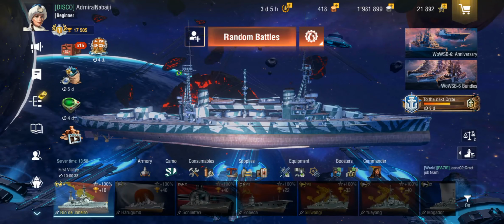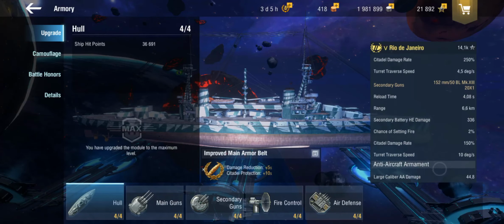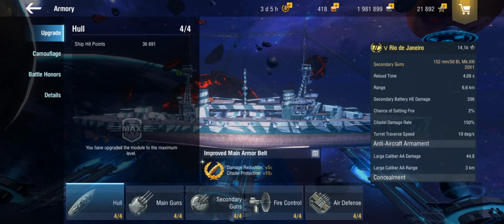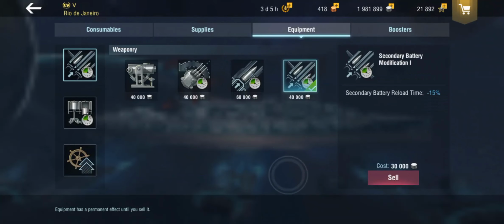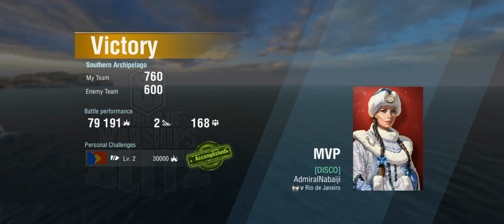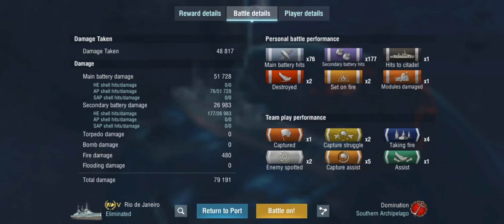Rio de Janeiro, the T5 gladiator in World of Warships Wows Blitz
Fun little ship the Rio de Janeiro, also one of the reasons I got the blitz pass because let's face it - Almirante Grau isn't really super appealing.
But this thing is kind of a mini Atlantico, not as retarded, not as strong, but at a tier where close range engagements are pretty common.. and where it can shine. Because at range... yeah... pretty awful.

DeathFromAbove